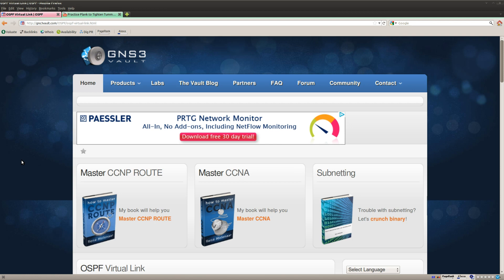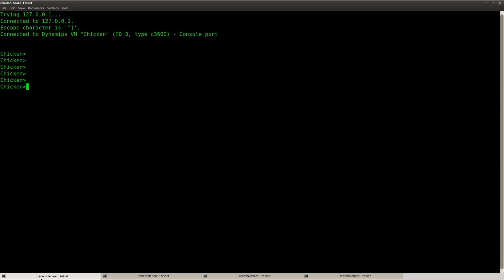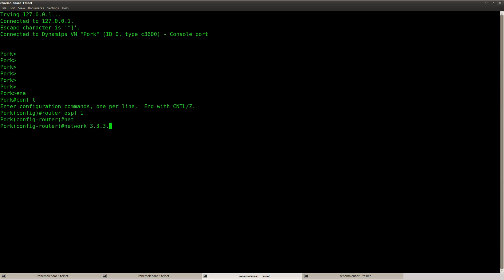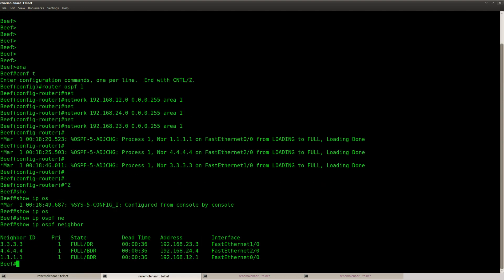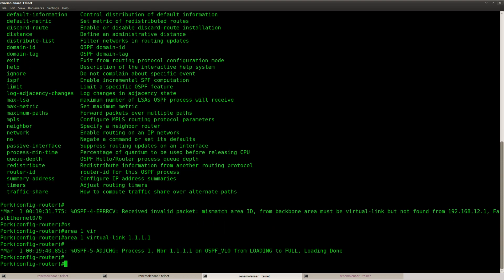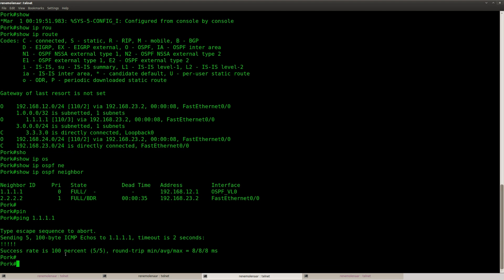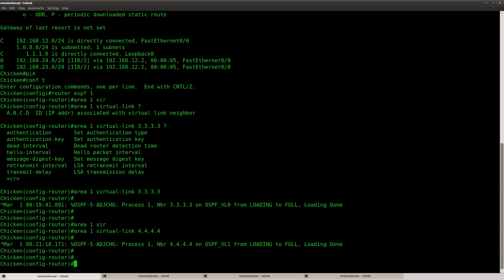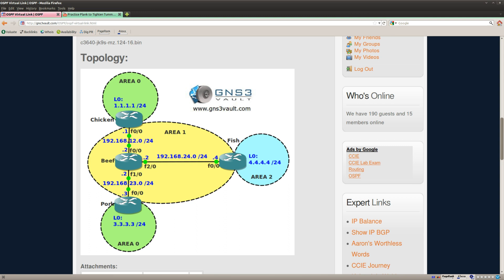OSPF Virtual Link lab in GNS3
This video explains you how to solve the OSPF Virtual Link Lab found on GNS3Vault.